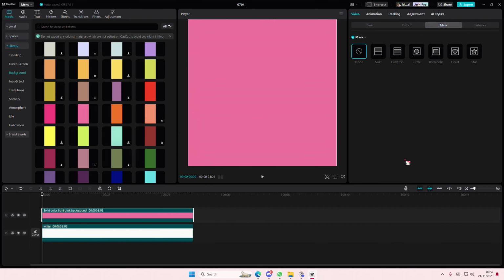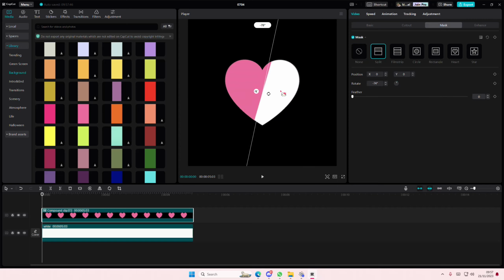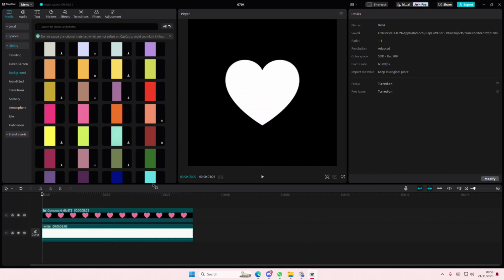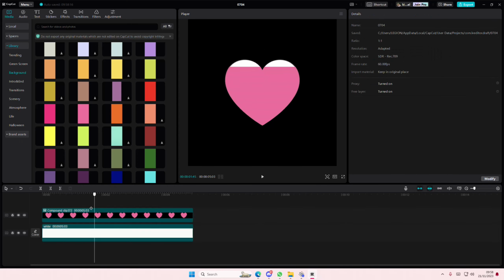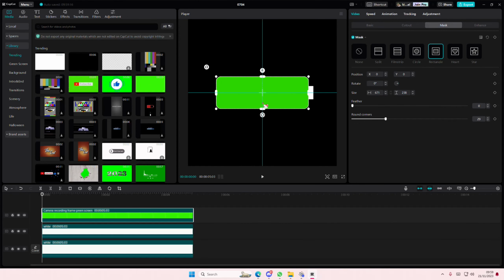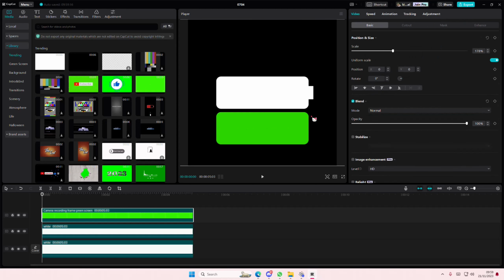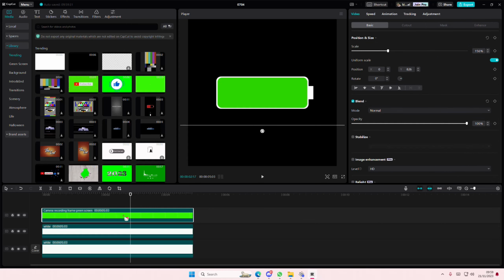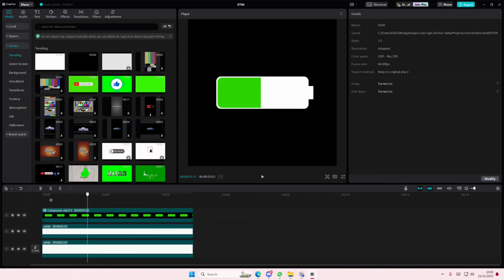~ How to Create Stunning Heart-Shaped Animations on Your CapCut PC! Easy Step-by-Step Tutorial!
Get ready to elevate your video editing game with our step-by-step tutorial on creating stunning heart-shaped animations using CapCut on your PC! 🎥✨

🔥 Unlock Your Creativity with CapCut: Heart Animation Tutorial! 🔥

In this comprehensive tutorial, we guide you through the process of crafting eye-catching heart-shaped animations that will add a touch of magic to your videos. Whether you're a seasoned editor or just starting, our easy-to-follow steps ensure you achieve professional-looking results with CapCut on your PC.

🌈 Why Heart-Shaped Animations?
The heart shape adds a romantic and engaging element to your videos, making them perfect for special occasions, heartfelt messages, or creative projects. Learn how to navigate CapCut's features and transform your videos into captivating masterpieces.

🚀 Key Highlights of the Tutorial:

Introduction to CapCut's features for animation
Step-by-step guide on selecting and customizing the heart shape
Tips on choosing the perfect color palette
Animation techniques to bring your heart to life
Troubleshooting common issues for a seamless editing experience
💡 Pro Tips for Seamless Editing:
Discover insider tips and tricks to streamline your editing process, ensuring that your animations look polished and professional. We've curated valuable insights to help you overcome potential challenges and make the most out of CapCut's capabilities.

🌟 Elevate Your Editing Skills Today!
Don't miss out on the chance to level up your video editing skills. Follow our tutorial, and you'll be creating mesmerizing heart-shaped animations in no time. Share your creations with us in the comments below – we can't wait to see your unique spin on this creative endeavor!

Share this tutorial with fellow creators
Thanks for joining us on this creative journey! Let's make your videos stand out with captivating heart-shaped animations. 💖✨